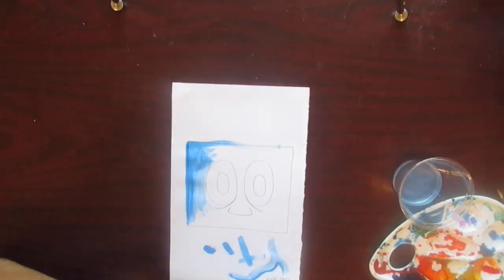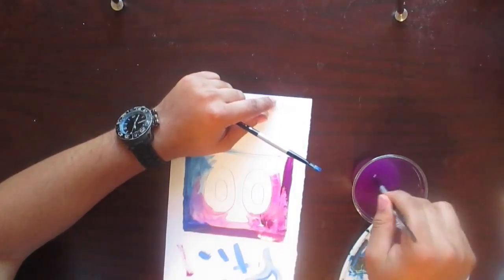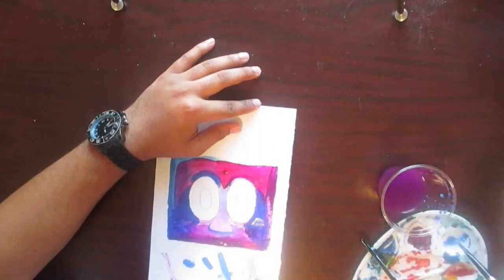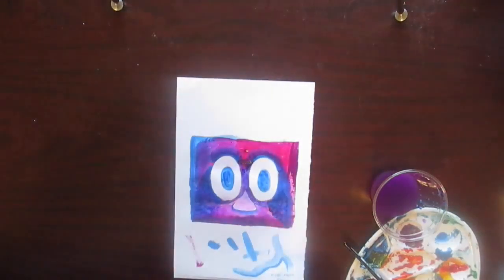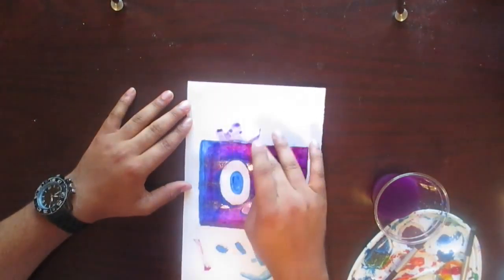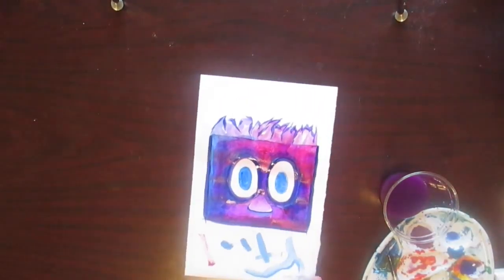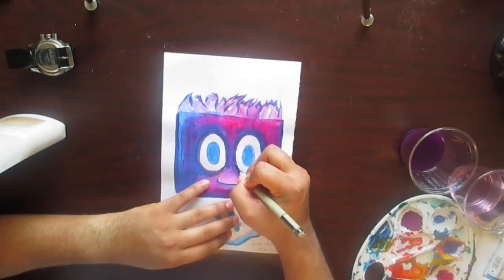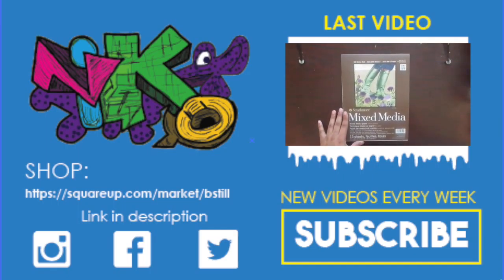First attempt Gouache!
This is a first attempt at guache! So easy on me I was learning the medium and I started to get the hang of it. The commentary for this video is totally different than what I usually do.